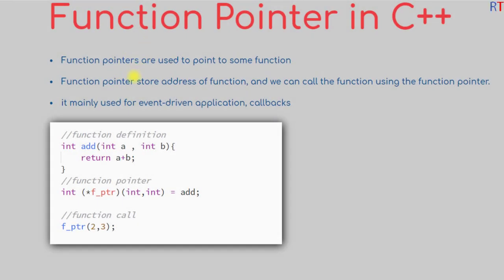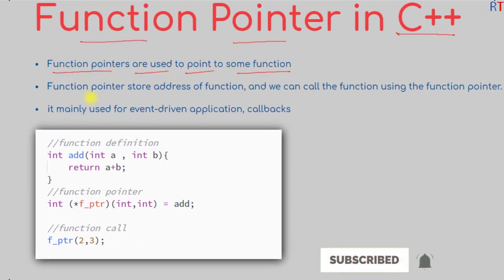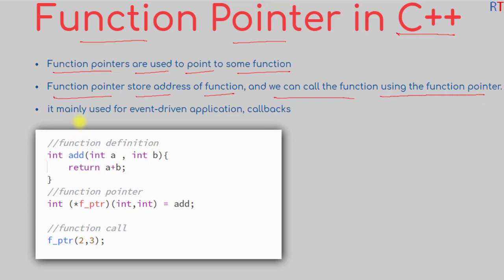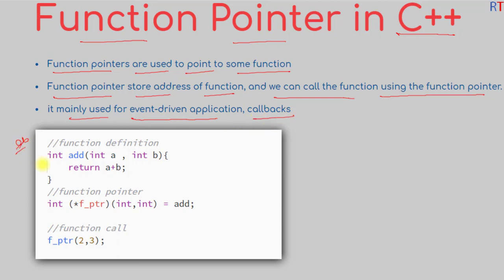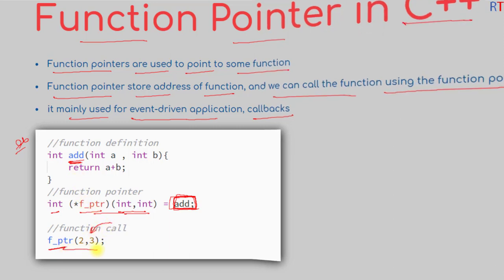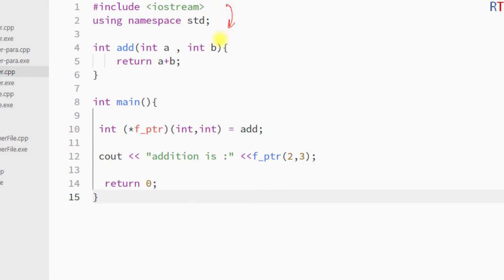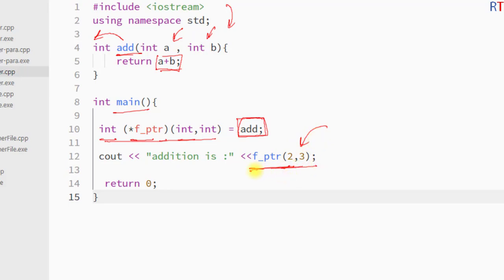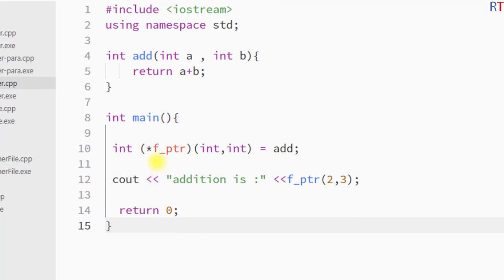#83 Function Pointer in C++ | C++ Programming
Function Pointer in C++ | C++ Programming